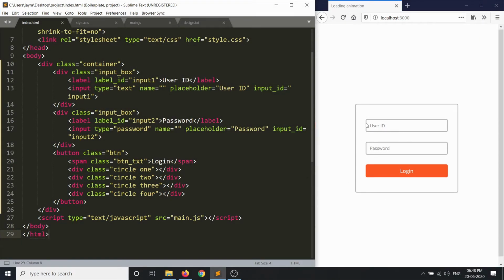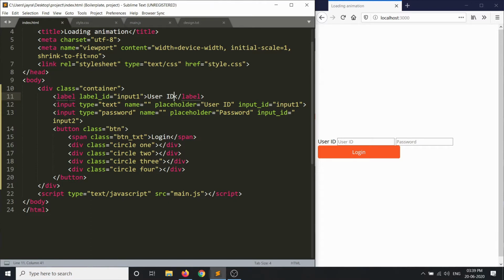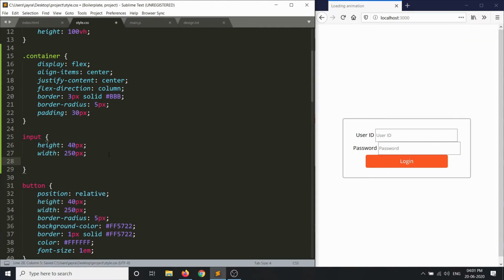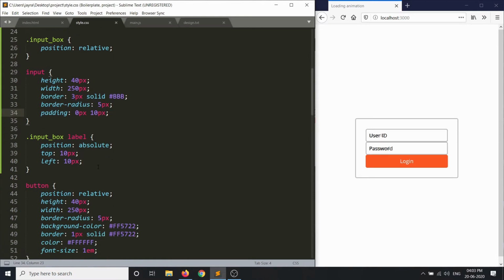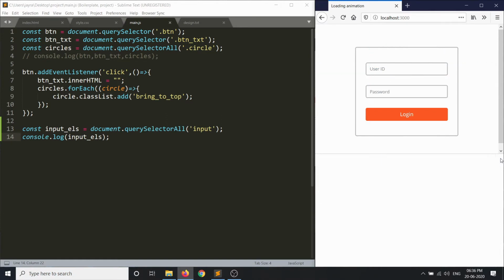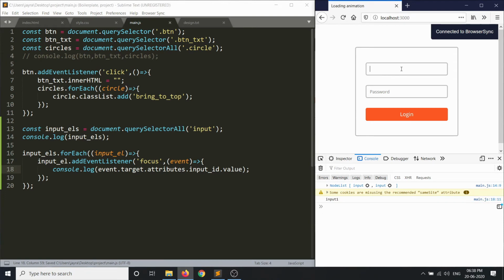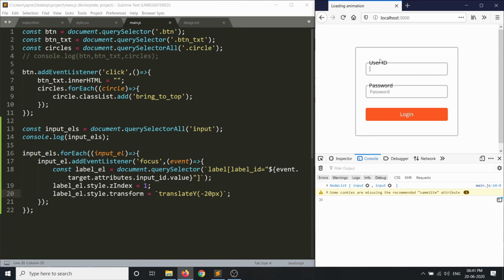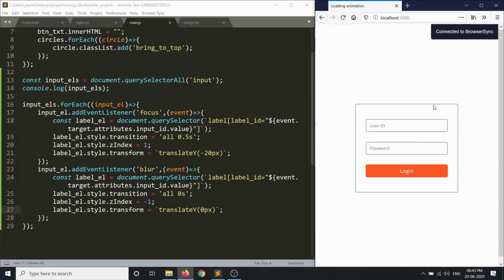Input field with animation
Hi All,

In today's video we will create a smooth looking input animation, again this animation is inspired by a site called kite.zerodha.com. We are building this video on top of previous video. I hope you enjoy it.